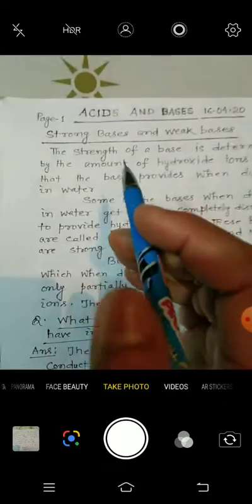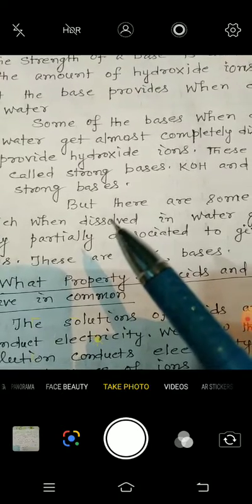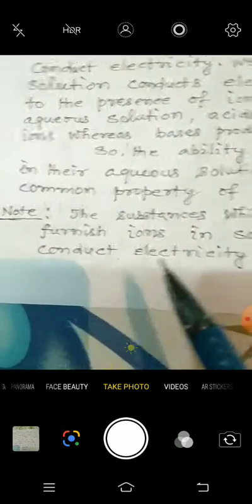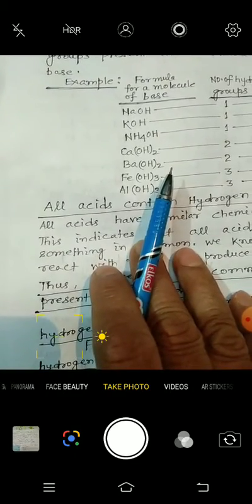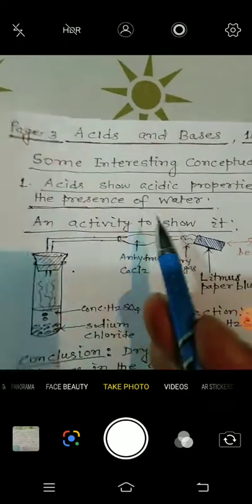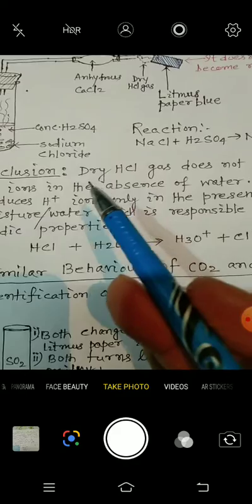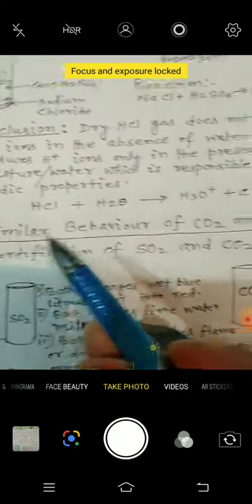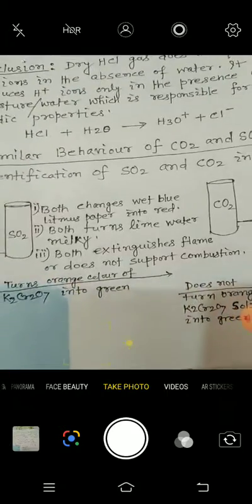AKM(X), Acid &Base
Base and its acidity